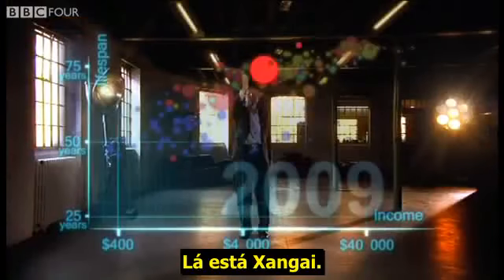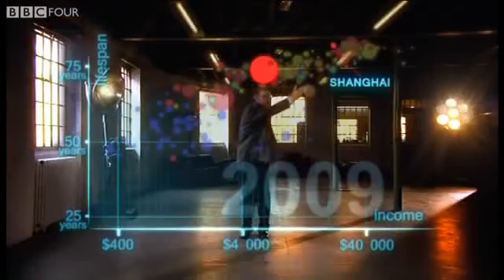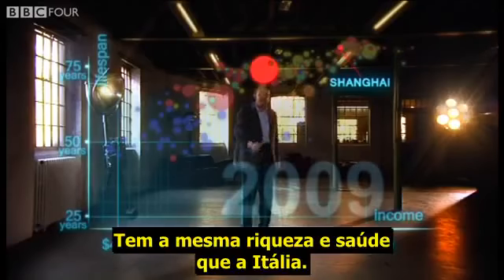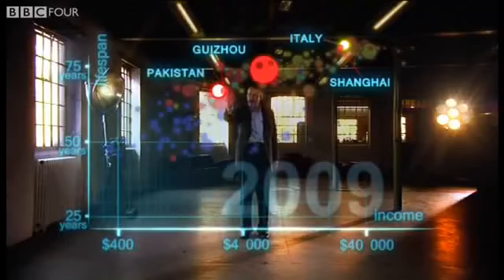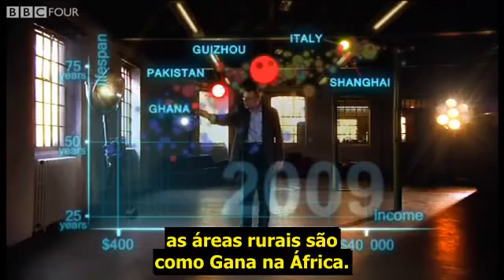Objetivismo Brasil Hans Rosling 200 países, 200 anos em 4 minutos 1